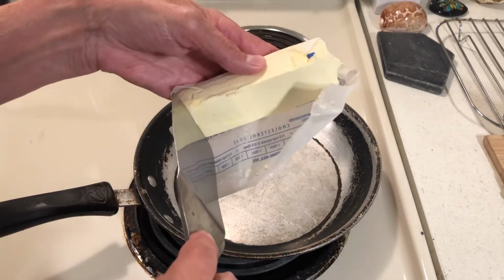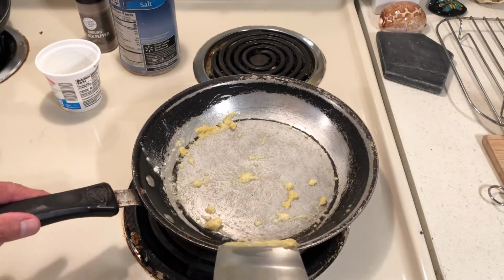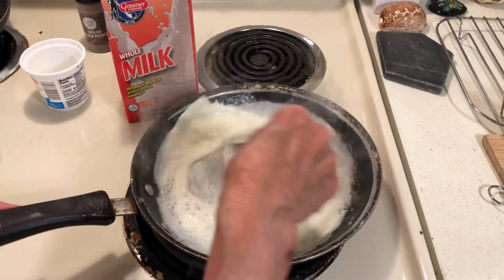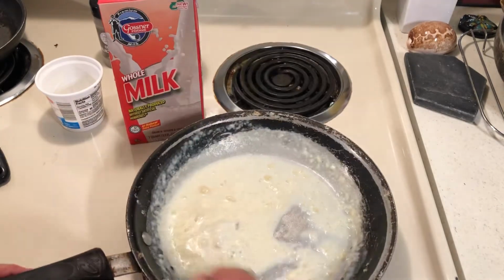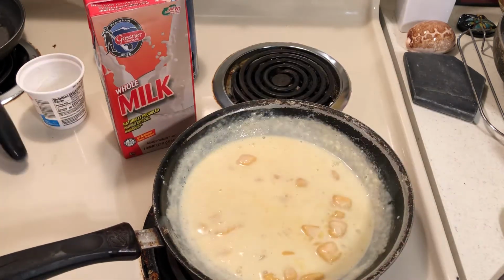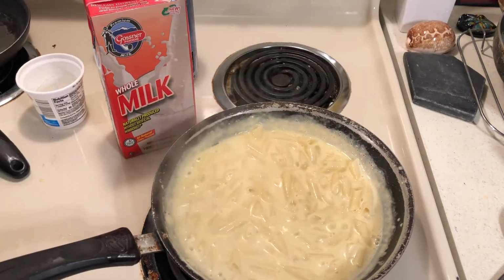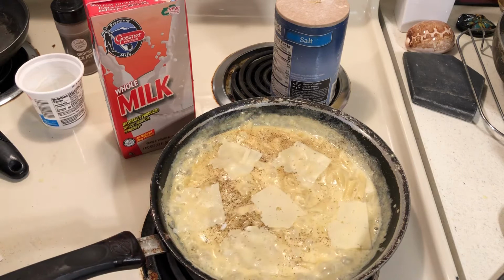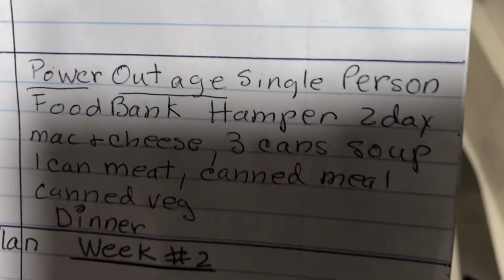How to Make Macaroni & Cheese Cheap